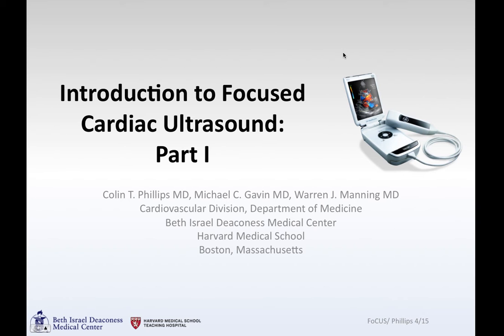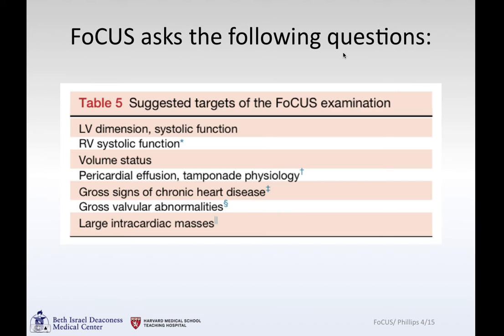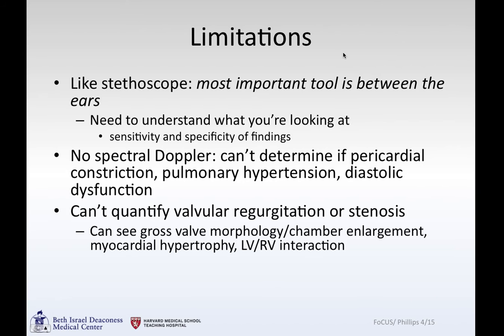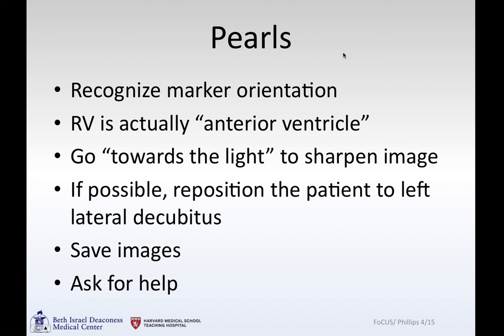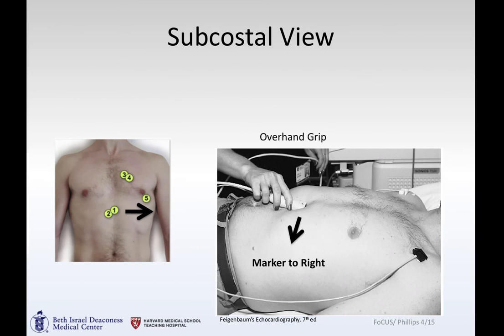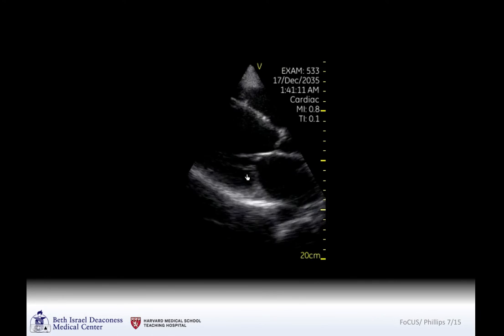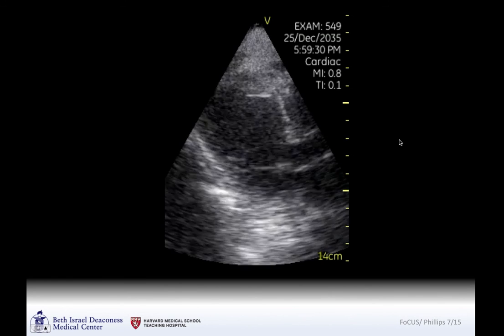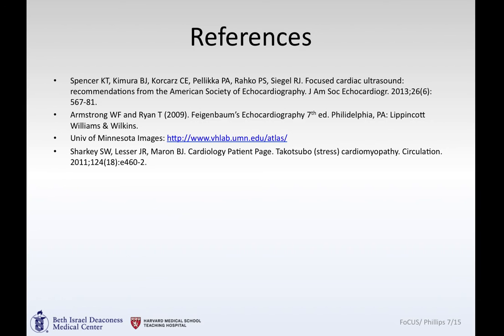Introduction to Focused Cardiac Ultrasound: Part I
Presentation by Colin T. Phillips, MD, Michael C. Gavin, MD, and Warren J. Manning, MD